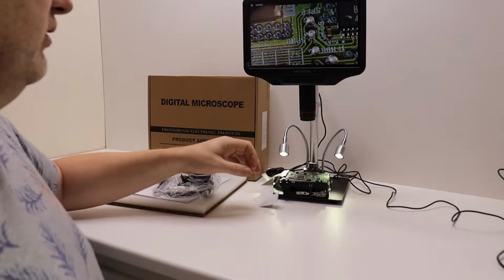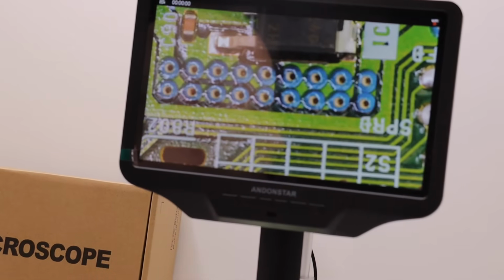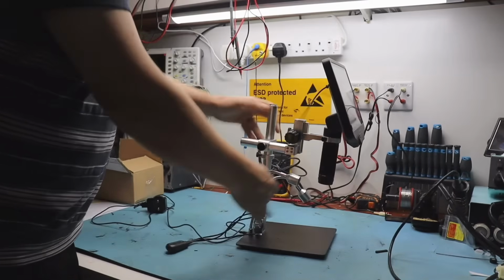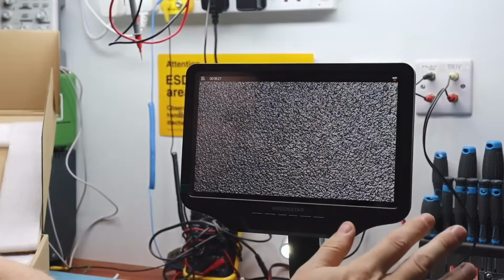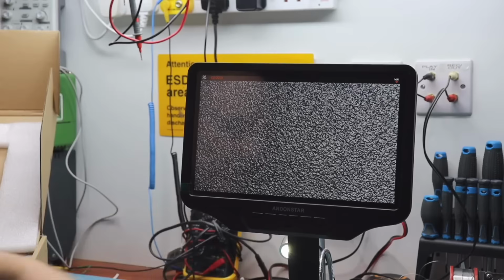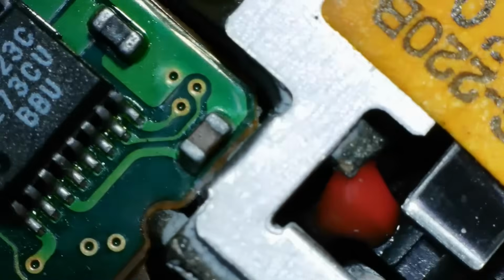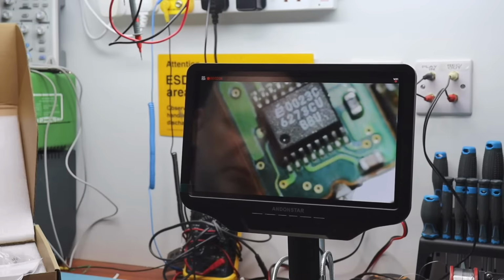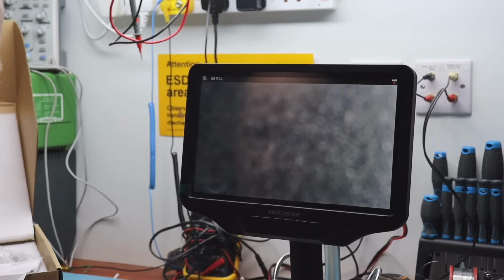Andonstar AD409 Pro: The Ultimate Soldering & Repair Microscope?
This time on the bench we`re looking at this Andonstar AD409 Pro 10" LCD digital microscope, ideal for SMT and PCB trace repair. It also saves your tired old eyes from straining!

With a HDMI output, this will be a handy device featuring in future repair videos on my channel!

Discover the vibrant world of SMT repair with the Andostar AD409 Pro microscope. Unbox, set up, and explore its quality with us! Comment and share your thoughts!

AD409 Pro HDMI Digital Microscope, 10.1 inch Soldering Microscope, 300X USB Electronic Microscope Camera for Professional PCB Soldering, Circuit Board, Supports Windows PC
00:00 Introduction
00:34 Unboxing Equipment
01:36 Setting Up
05:00 Testing Features
09:52 Using Lights
11:25 Conclusion

Explore Andostar AD409 Pro microscope; unboxing, quality check, ideal for SMT repairs. Watch, comment, share your experience!